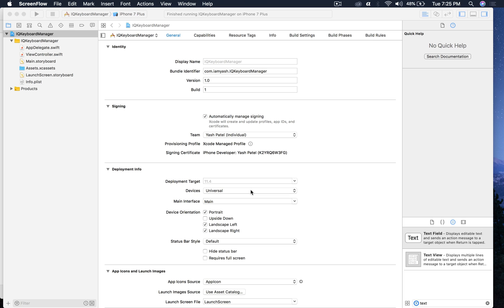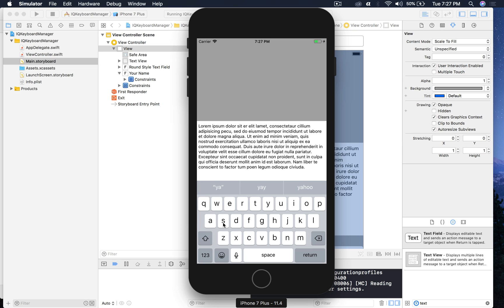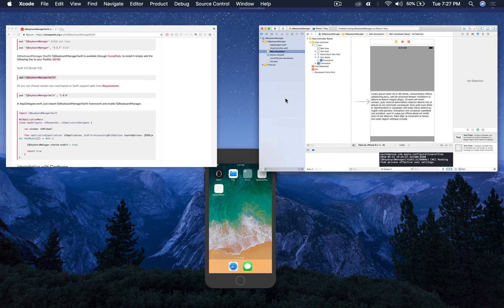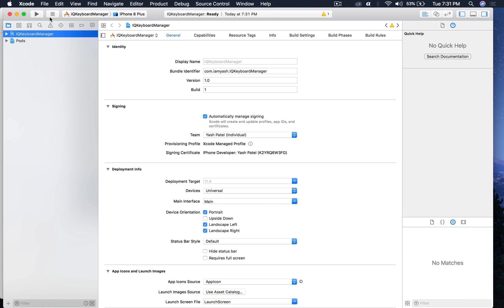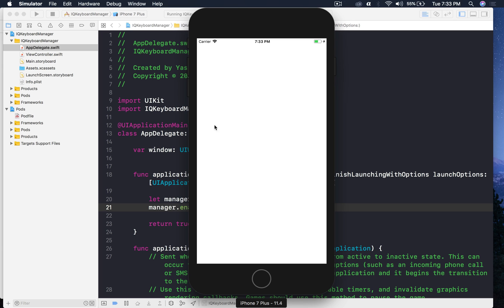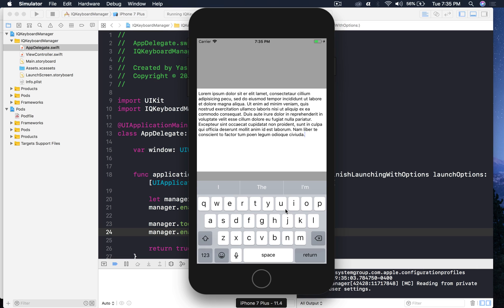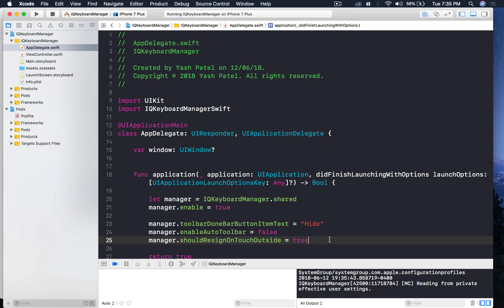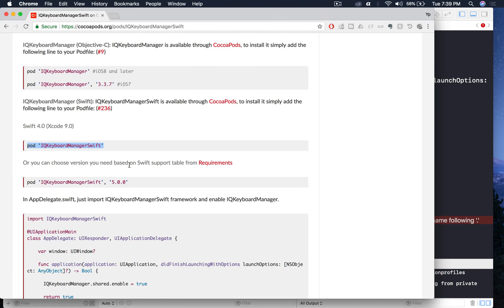Avoid TextField Hiding Behind Keyboard (Swift 4.1.2 / Xcode 9.4)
In this video I will show how to avoid the problem of textfield hiding behind keyboard. I will be using cocoapods to install module.

Line to add in Podfile:
pod 'IQKeyboardManagerSwift'

USE PROJECT TO ONLY COMPARE CODE NOT TO USE IT

Swift 4.1.2 Xcode 9.4
My mac version macOS High Sierra

Snap : @yppychannel